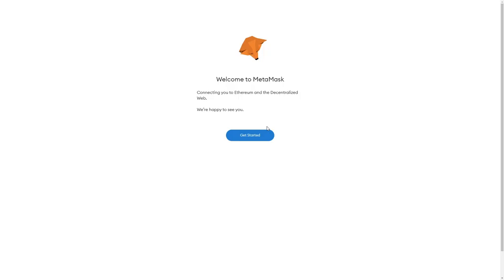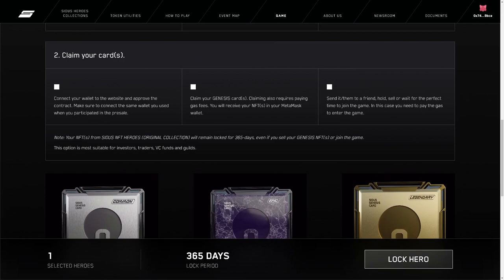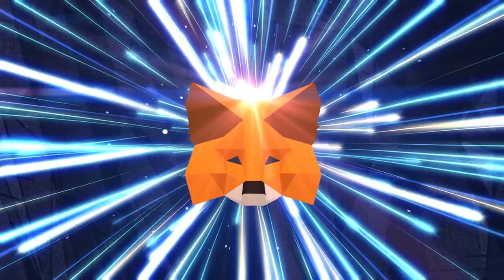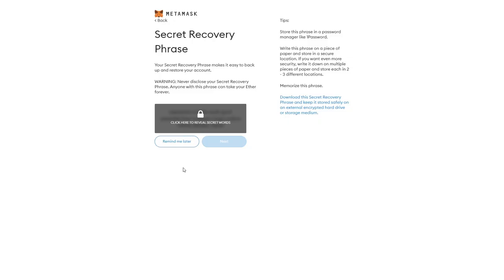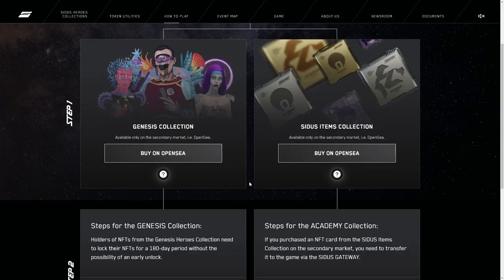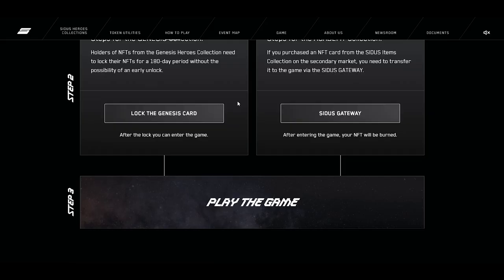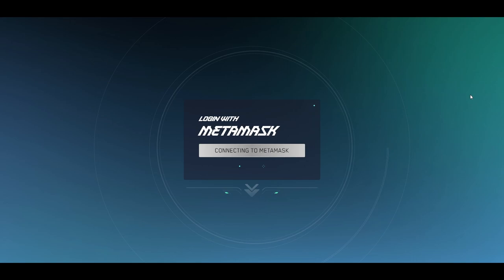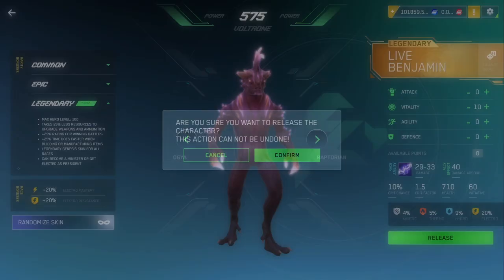How to play SIDUS HEROES?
It’s Ivan here and in this guide, I’ll be explaining how to start playing SIDUS HEROES. Beginning with how to create a MetaMask wallet and where to buy NFTs from the SIDUS collections, you’ll be getting step-by-step instructions!

Covering:
👉 0:00 Intro
👉 1:10 MetaMask
👉 3:02 NFTs
👉 4:26 How to get into the game
👉 5:11 Afterwords